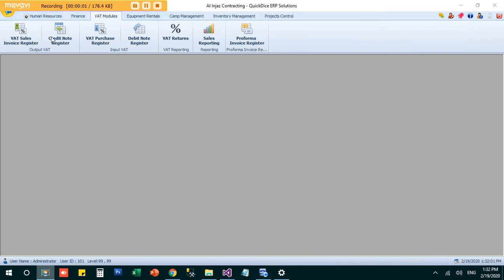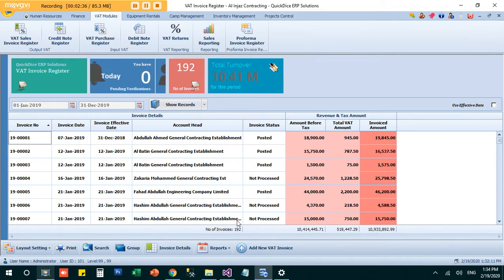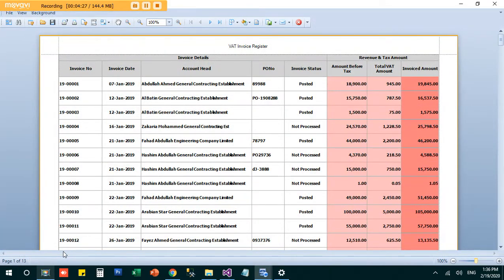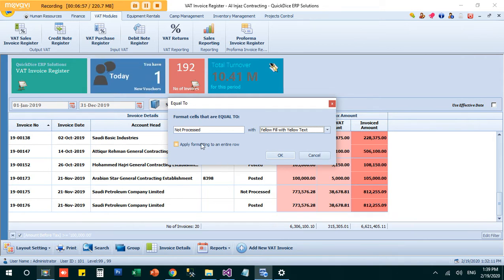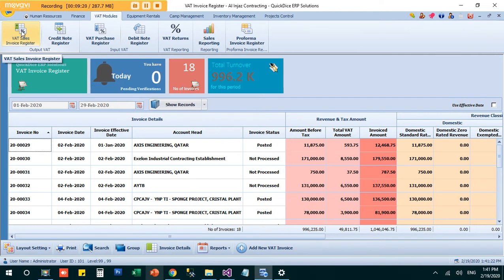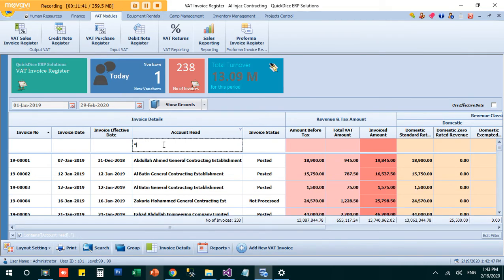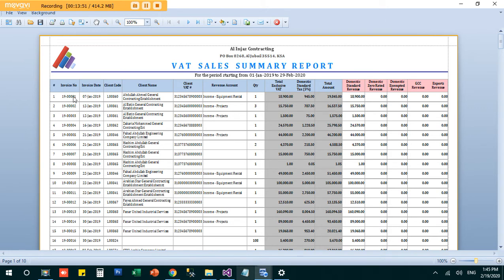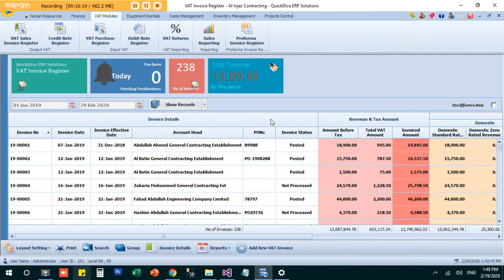Quick Dice ERP - Tutorial 03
Quick Dice Accounting ERP - Tutorial 03